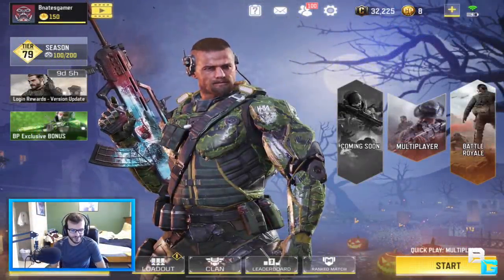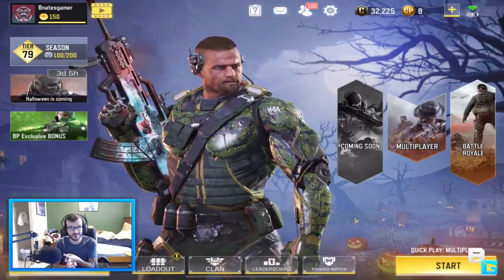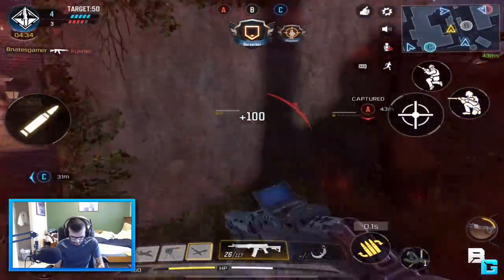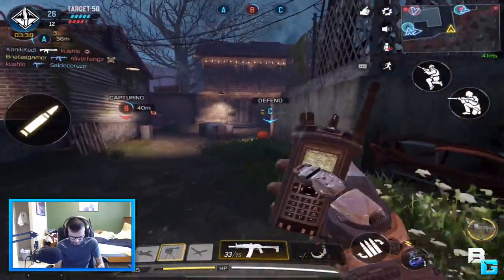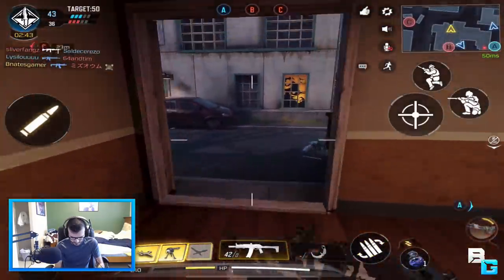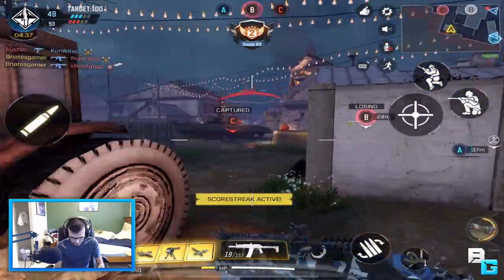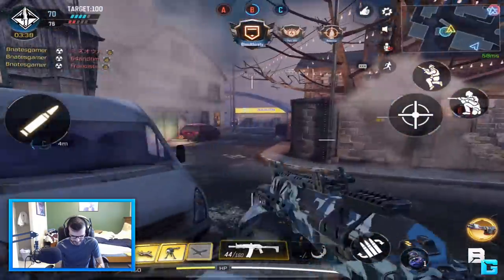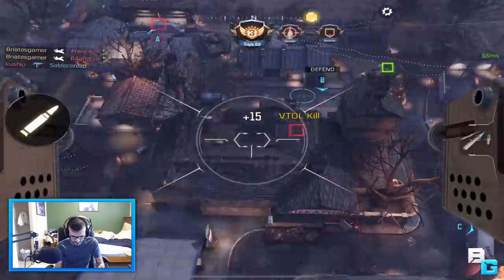"HALLOWEEN UPDATE!" - STANDOFF HALLOWEEN NUKE GAMEPLAY! | Call of Duty Mobile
Halloween Update is out NOW!